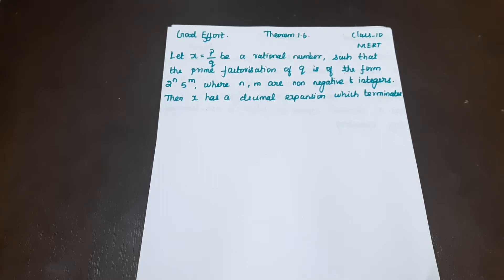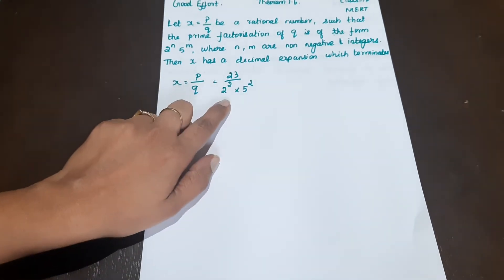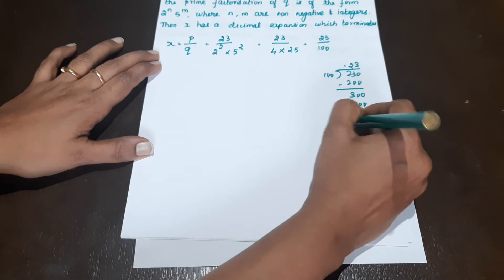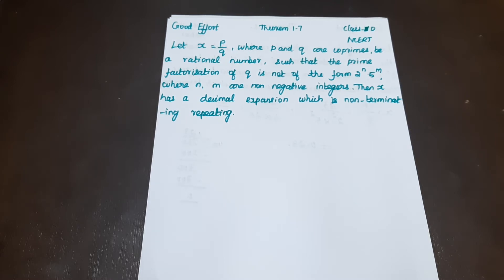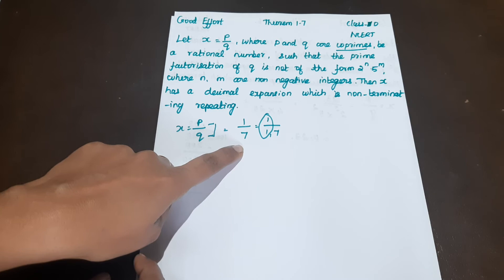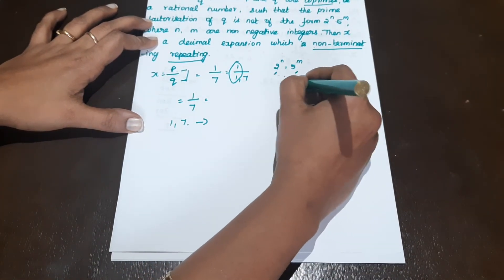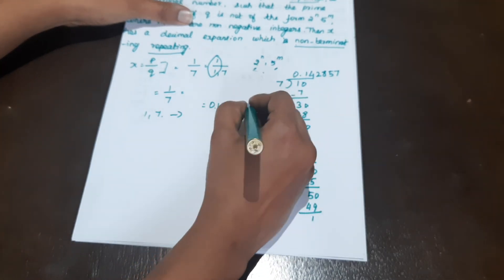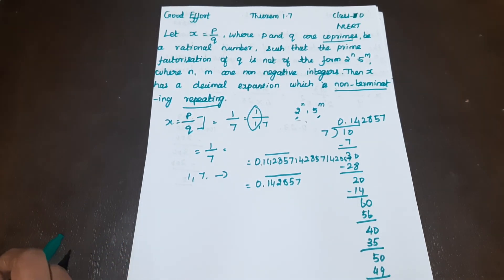NCERT Grade 10 || CBSE Class 10 - Real Numbers || Theorem 1.6,1.7 - in Tamil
Theorem 1.6 : Let x = p q be a rational number, such that the prime factorisation of q is of the form 2 to the power of n 5 to the power of m, where n, m are non-negative integers. Then x has a decimal expansion which terminates.

Theorem 1.7 : Let x = p q be a rational number, such that the prime factorisation of q is not of the form 2 to the power of n 5 to the power of m, where n, m are non-negative integers. Then, x has a decimal expansion which is non-terminating repeating (recurring).